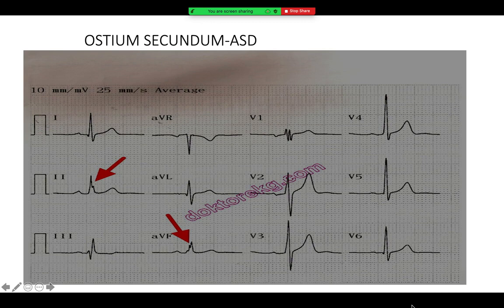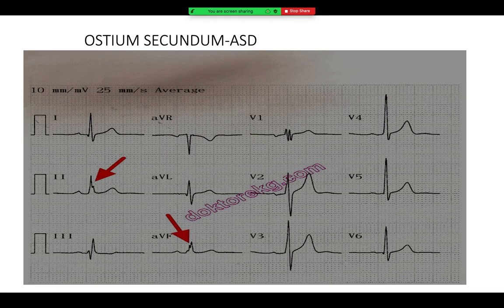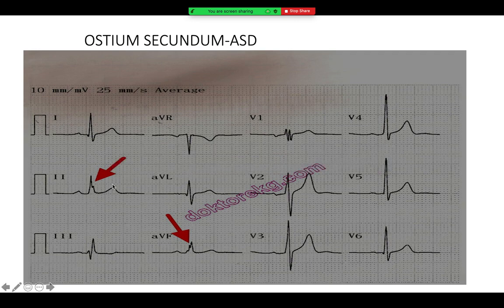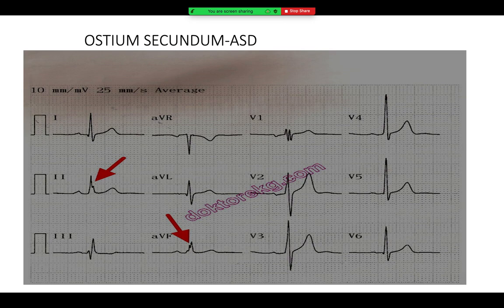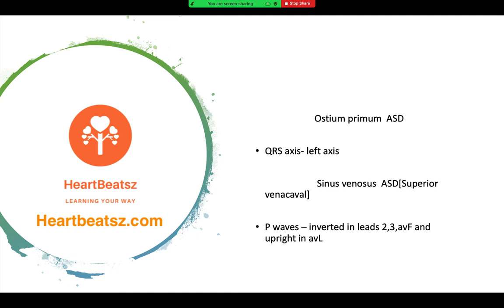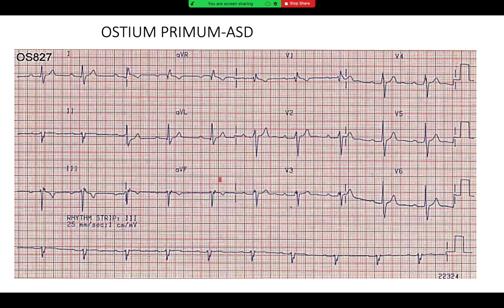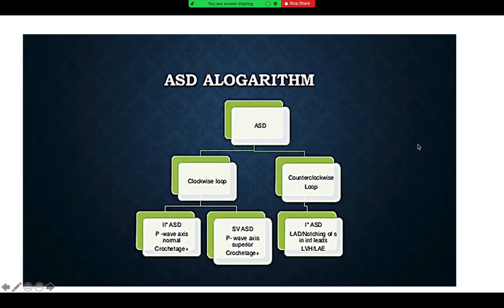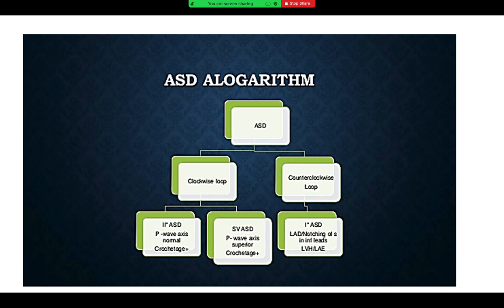Atrial Septal Defect ECG: Congenital Heart Disease Study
An educational overview of ECG findings in atrial septal defect and congenital heart disease. Use it to support paediatric cardiology study alongside qualified supervision and current guidance.

Continue your learning with this related London HeartbeatsZ Academy course:
Diploma in Paediatric Cardiology with MCQs